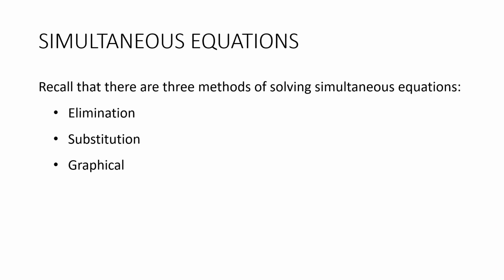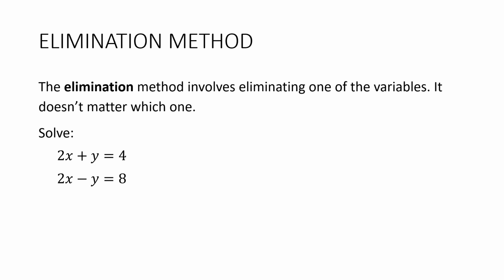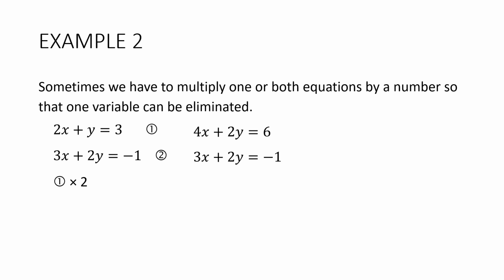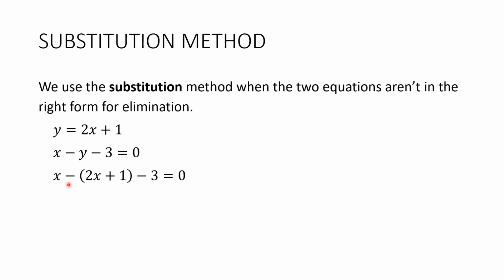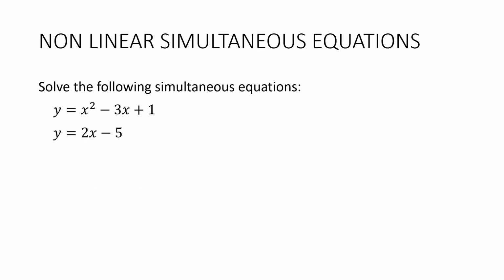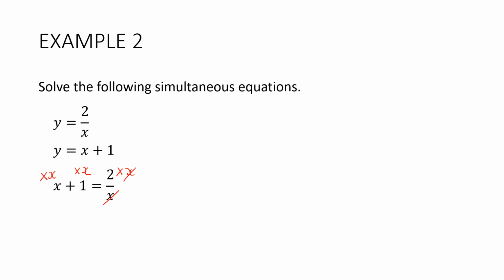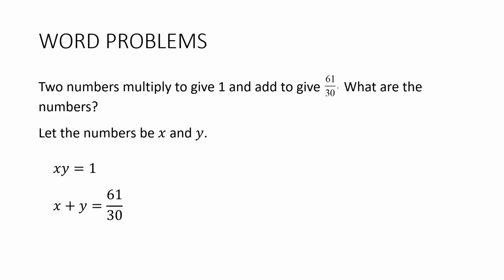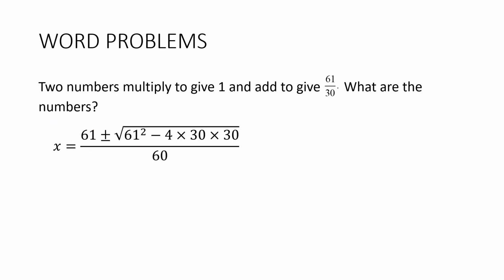5 - Simultaneous Equations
Fifth in a series of videos for the topic Equations C for the new NSW curriculum for the Advanced pathway.